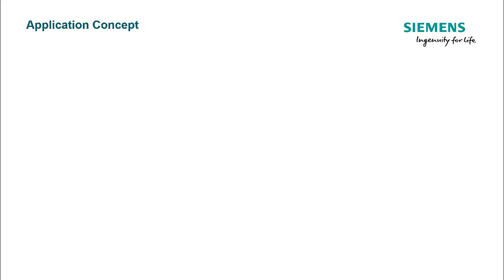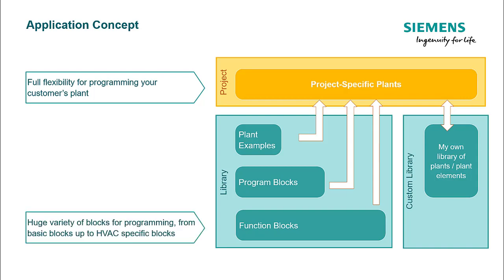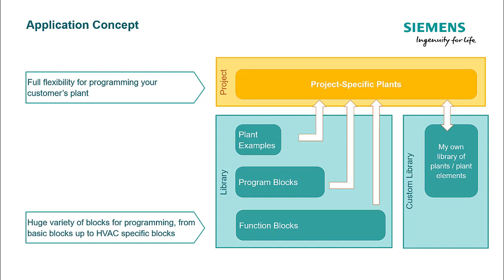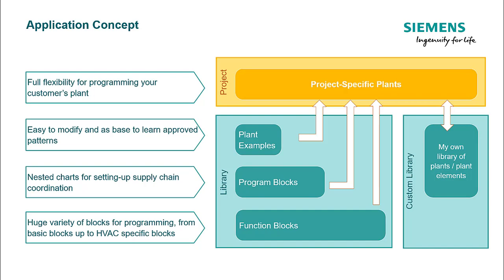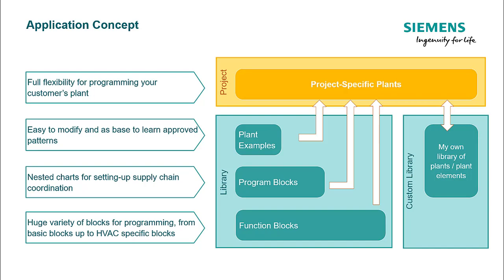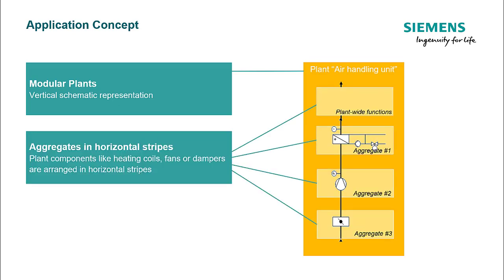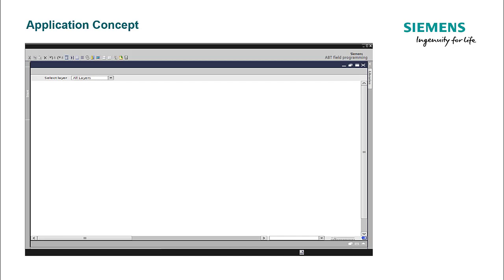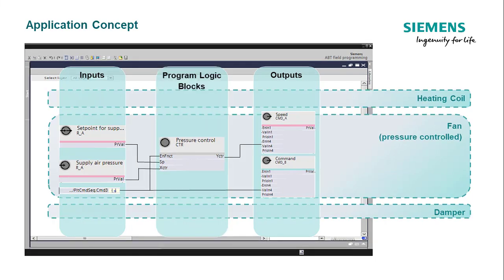Desigo PXC4 and PXC5 Basics – 5. Application Concept